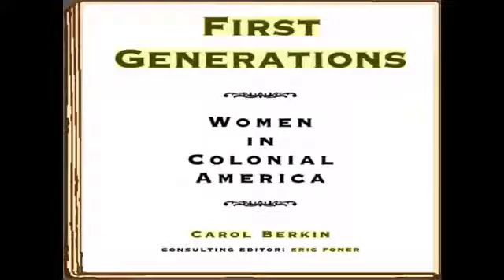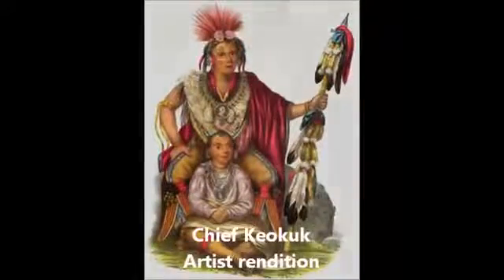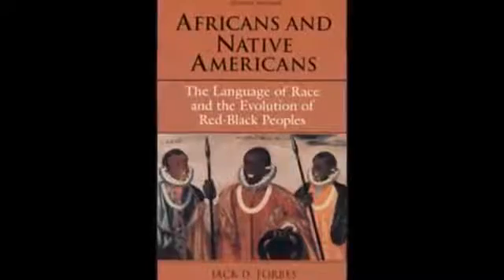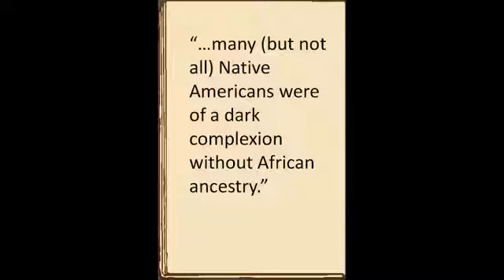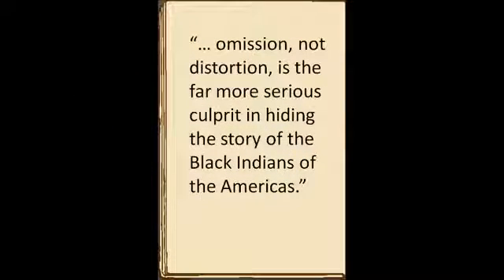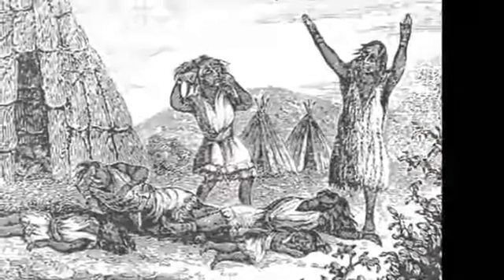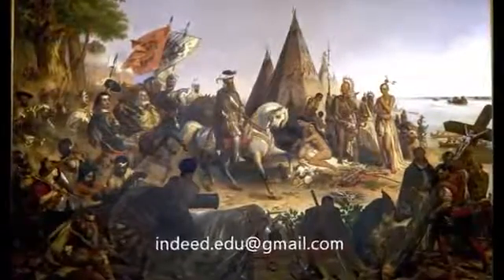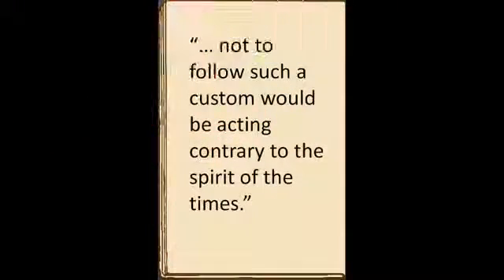100% PROOF THE INDIAN IS THE BLACK MAN!!!